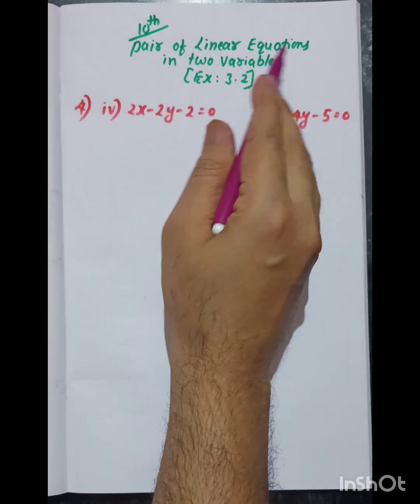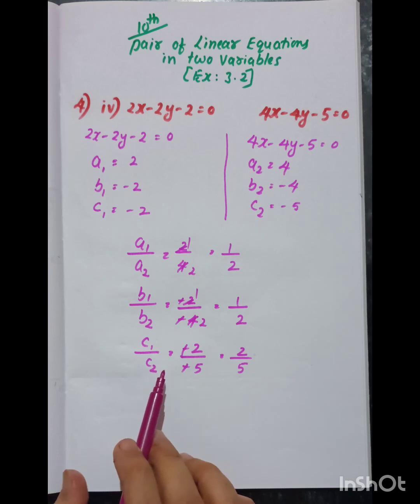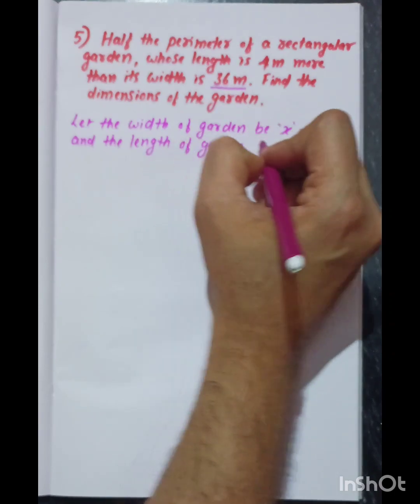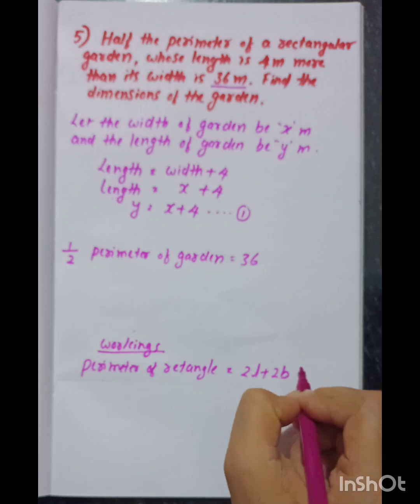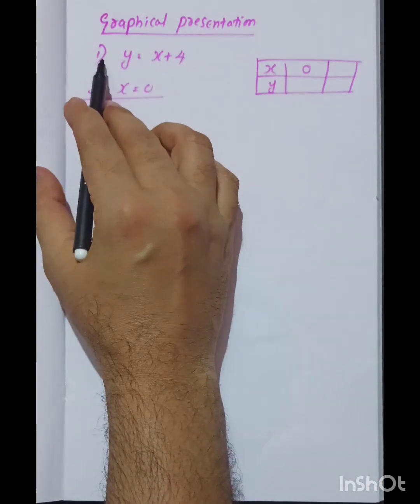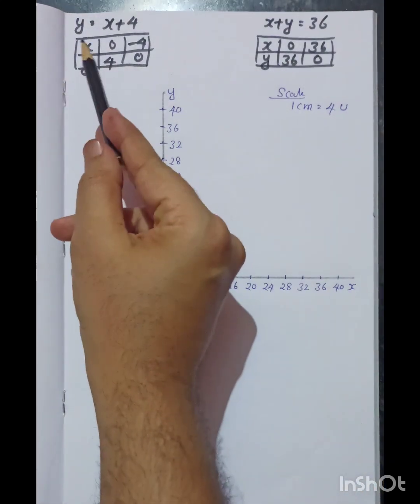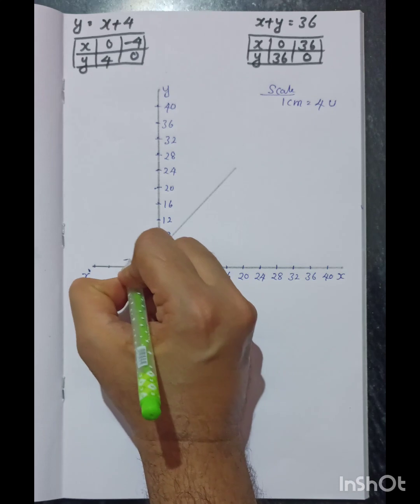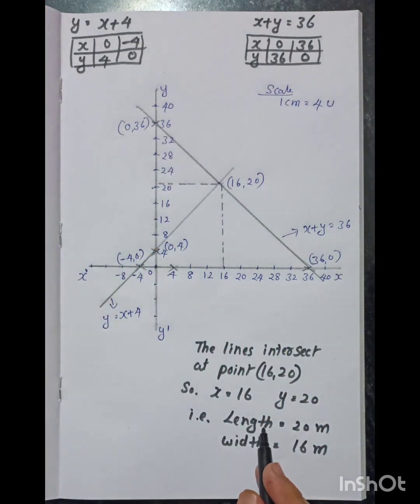Grade 10, Pair of linear equations in two variables, Excercise 3.2